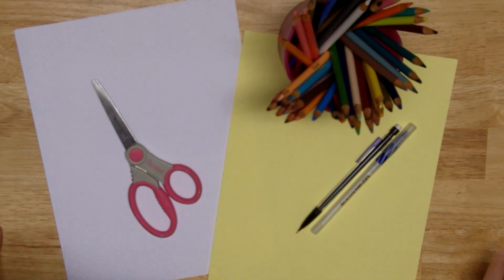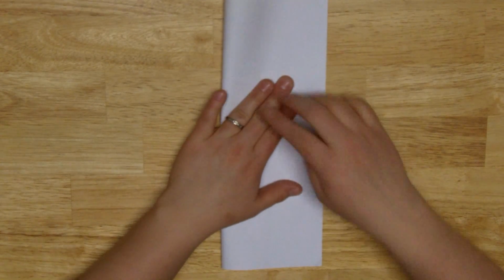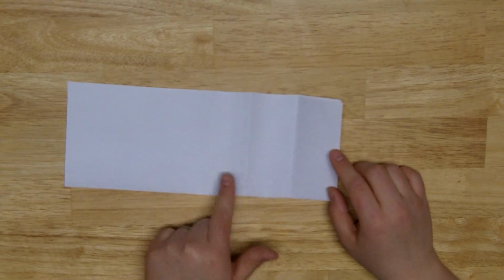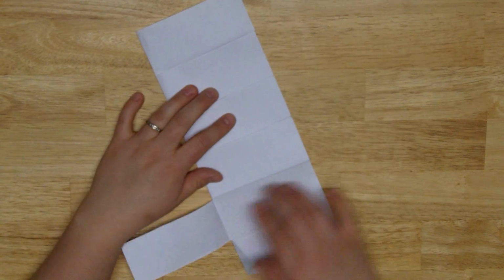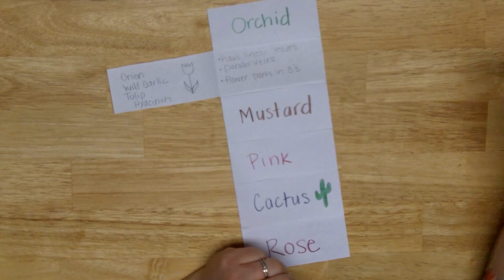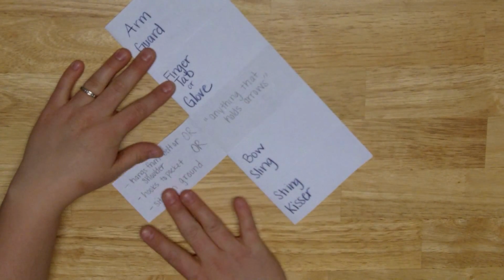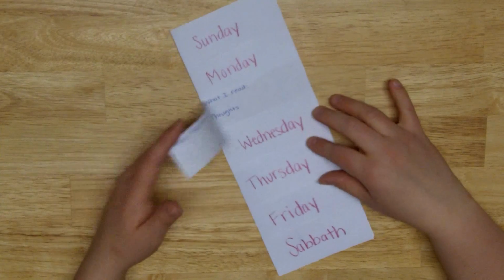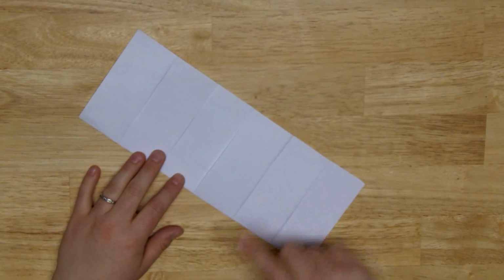How to Make a Flap Foldable for Pathfinder Honors | 3 Honor Ideas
How to make a flap foldable for Pathfinder honors — step-by-step, ministry-focused instructions for leaders, staff, and families.

Includes three honor ideas you can pair with the foldable, including a prayer-focused option, plus layout and labeling tips for club use and follow-up.

In this video, you'll learn:
- A clear, step-by-step method to build a flap foldable suitable for Pathfinder honors
- Three honor ideas to use with the foldable, including a prayer-centered option
- How the foldable connects to Pathfinders and Pathfinder honors requirements
- Practical ways leaders, staff, and families can use the foldable in meetings or at home
- Simple layout and flap-labeling ideas to organize learning and review

If this helps your club plan or lead better, share your experience in the comments.

0:00 What is a flap foldable
0:58 How to build the foldable
2:21 Use it across multiple honors
4:06 Make honor teaching hands-on
6:22 Help kids remember the content